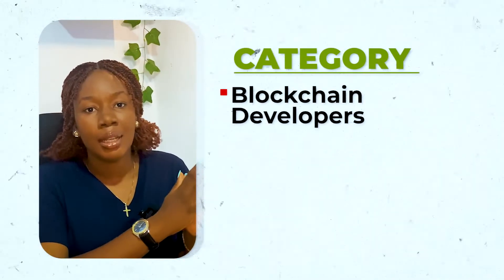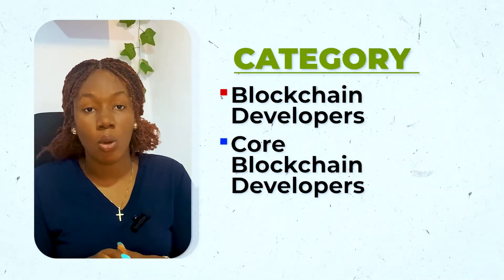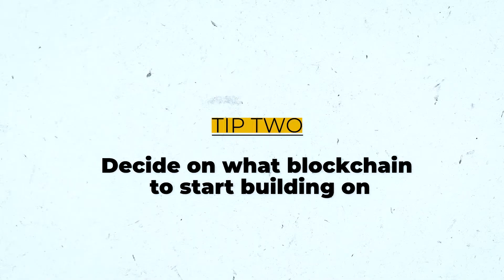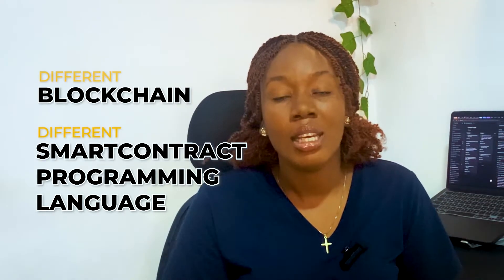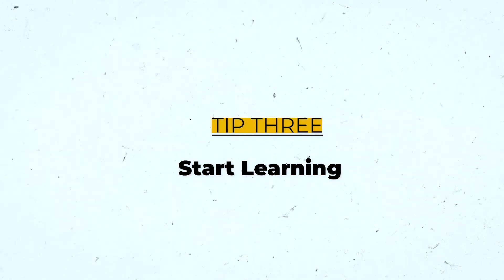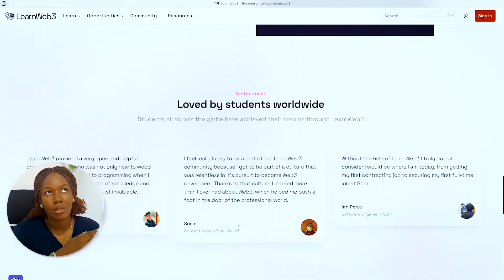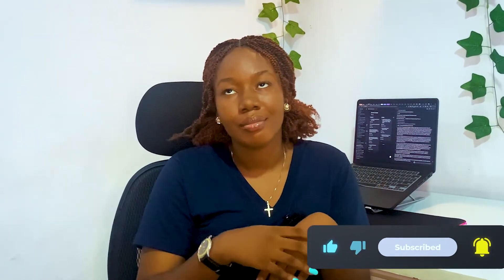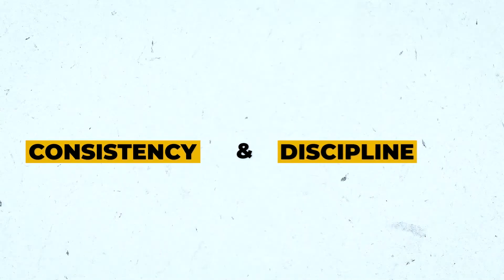Want to Become a WEB3 DEVELOPER in 2025? Watch This Now!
Starting a new skill or career, especially in cool areas like Web3 or blockchain, can feel tough without help. But finding someone who knows the ropes can really make things smoother.

This video gives you exactly that – useful tips, helpful resources, and a simple plan to start your journey to becoming a Web3 or blockchain developer.

No matter if you're just getting started or want to level up, this video will give you clear steps and smart advice to grow in this exciting field.

TIMESTAMP
0:00 Introduction
1:06 Who is a web3 developer
3:00 Tip one - Learn about Web3
4:21 Tip Two - Decide On what blockchain to start building on
6:07 Start Learning
6:17 Self Taught Path
6:44 Learnweb3 DAO
6:44 MetaSchool
9:29 Alchemy University
10:10 Udemy
11:57 Two ingredients for success
12:49 Accountability

BOOK ME AS A SPEAKER AT YOUR EVENT